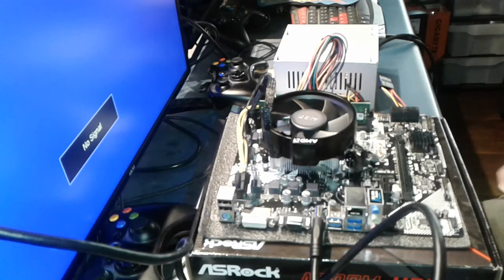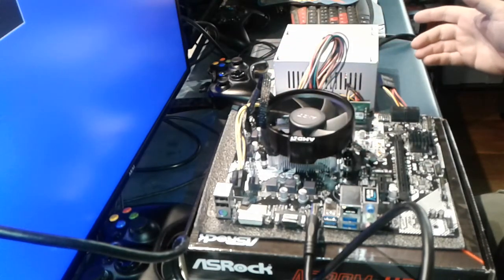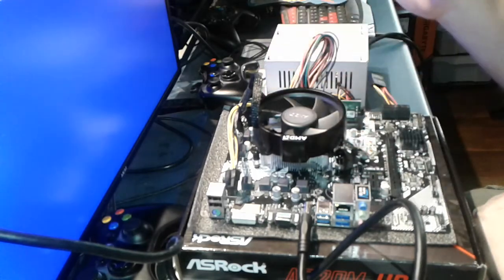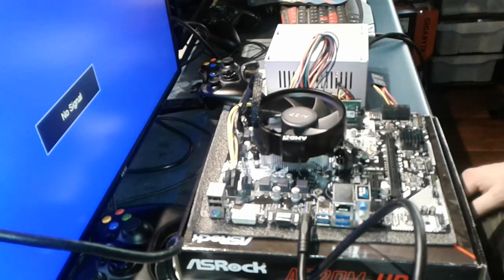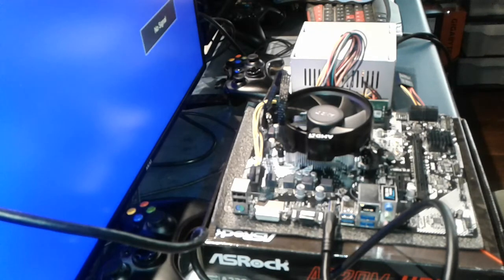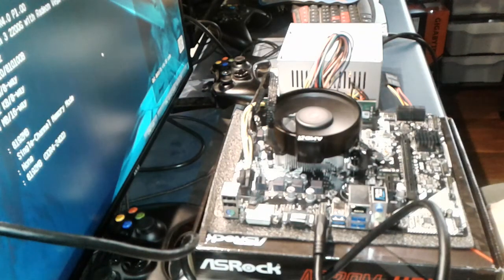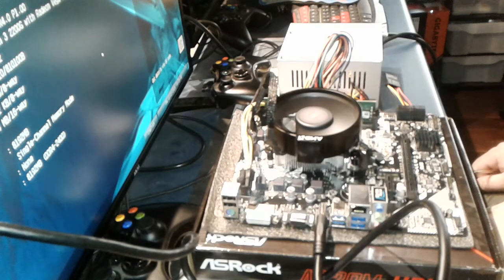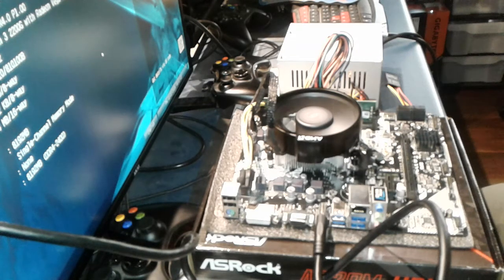Bent AMD Ryzen CPU pins - can Big Matt fix it?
In this video we test out a Ryzen CPU that a customer accidently bent the pins on. I straightened them all out, so now let's see if I can get the system I've installed it in to post.